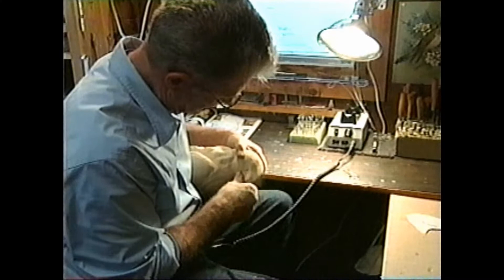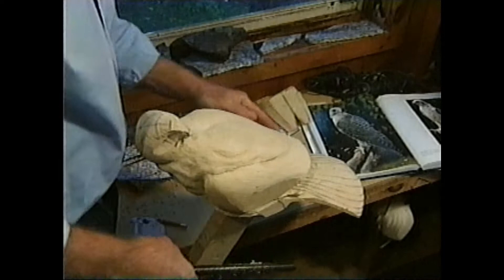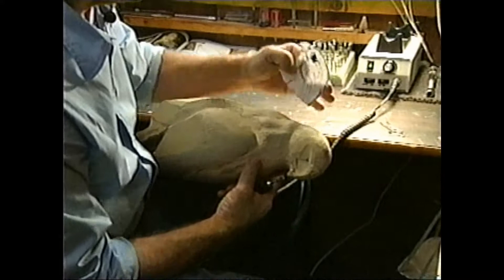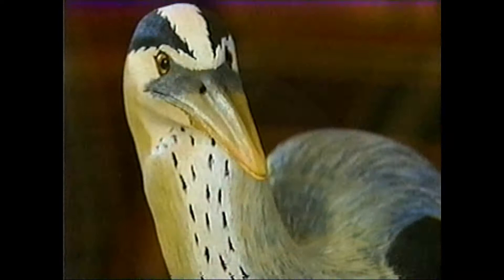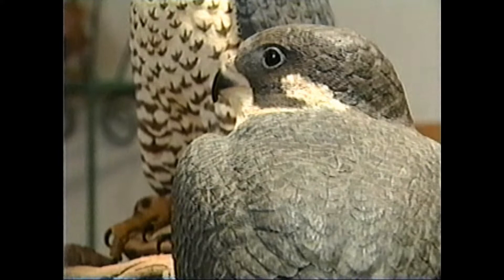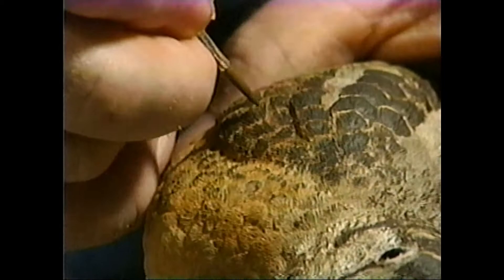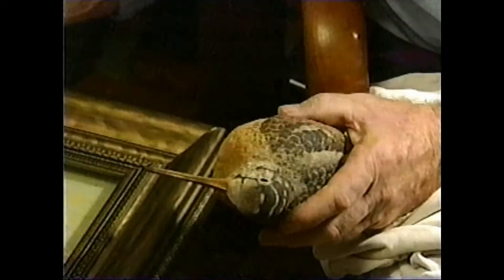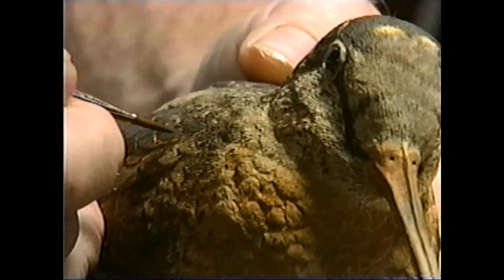James Hilton 2005 NH Chronicle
2005 NH Chronicle
James hilton Bird Carving